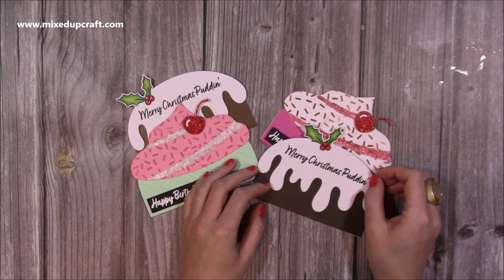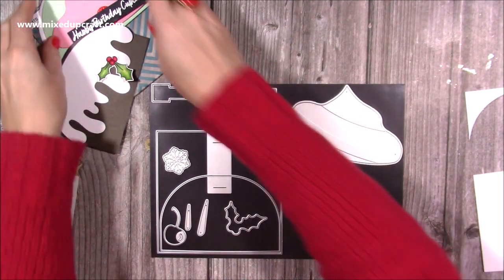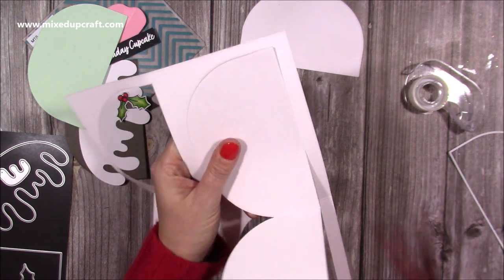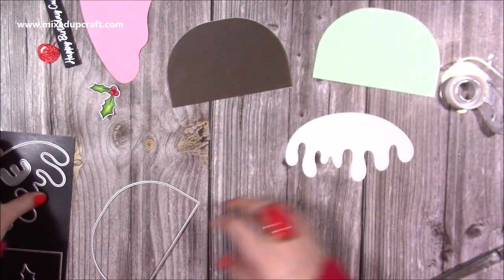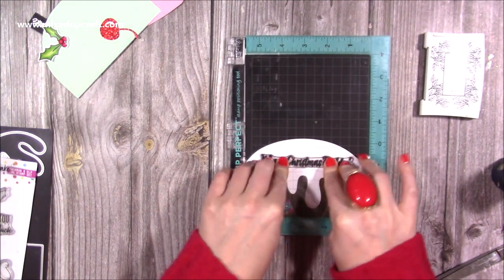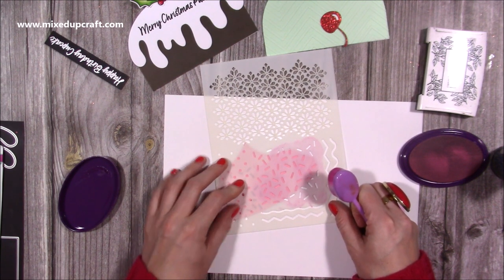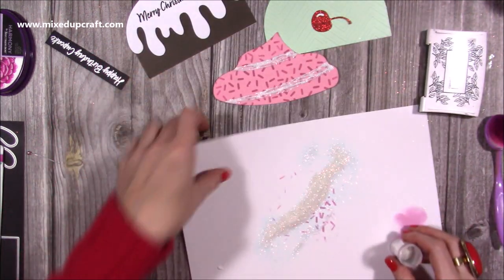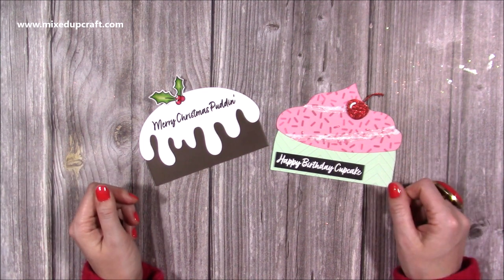Pudding & Cupcake Shaped Cards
Pudding & Cupcake die set
Collall Glue
My Purple Scoreboard by Hunkydory.

Sam